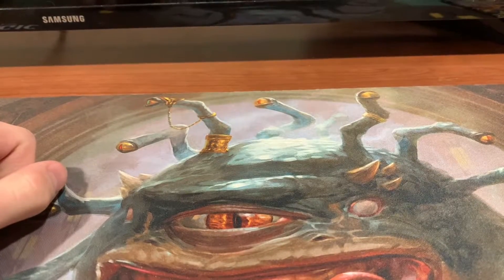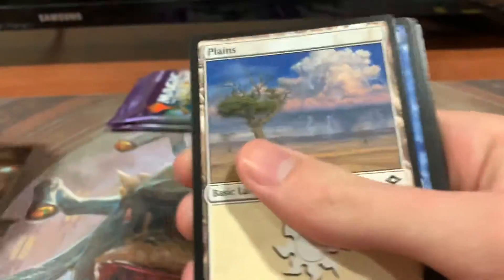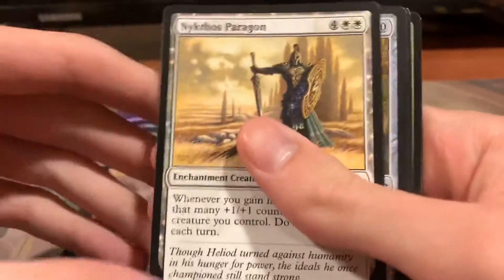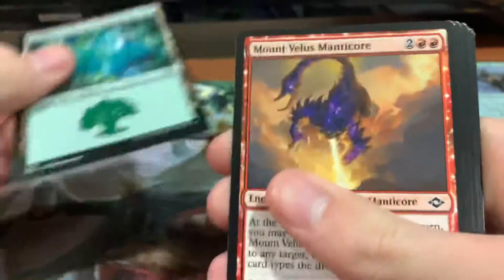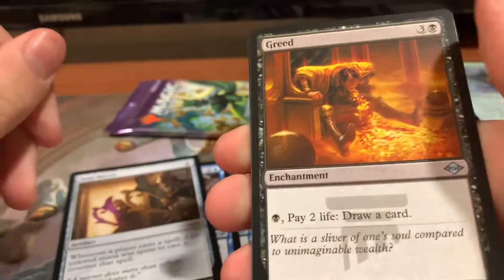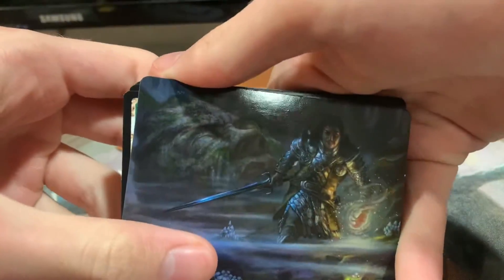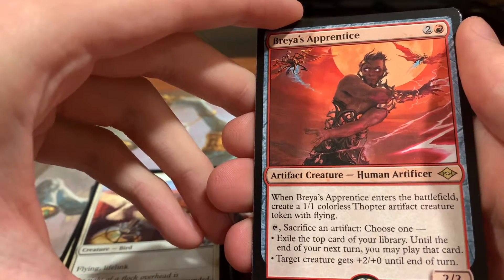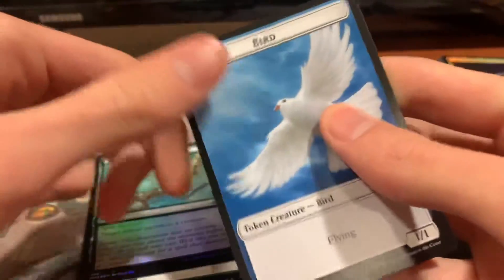MTG Modern Horizons II Set Booster Opening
Hoping for some cool hits on MHII, and kinda achieved that. Hope you guys enjoy the video and let me know what you wanna see next!